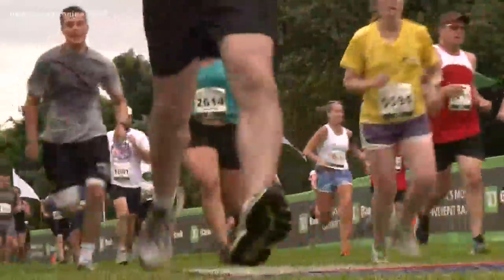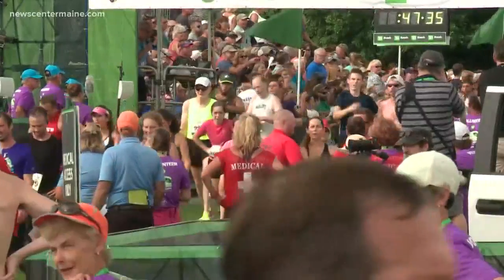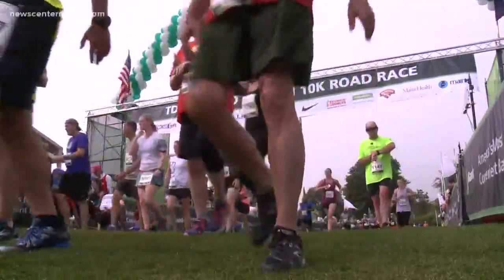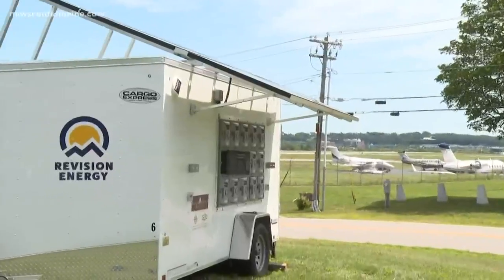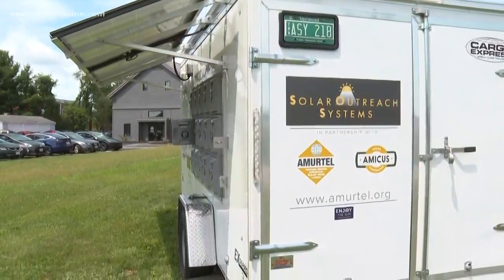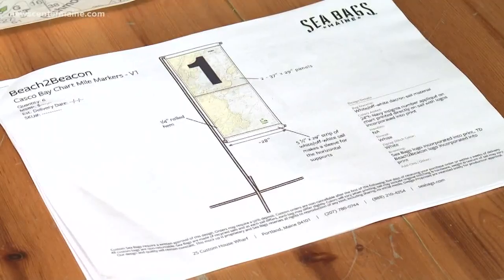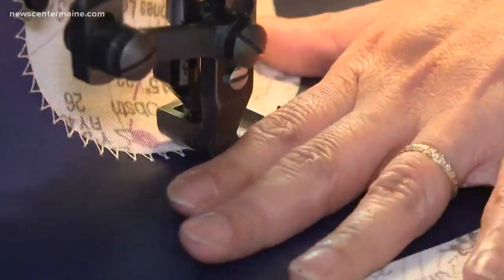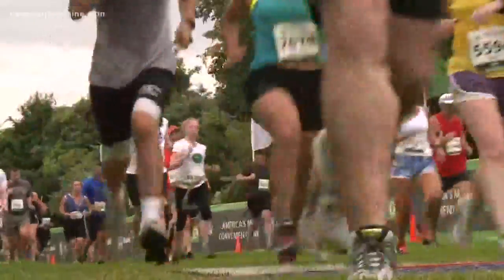Making Beach to Beacon carbon neutral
Organizers are working to make the Beach to Beacon 10K in Portland cleaner for the environment.